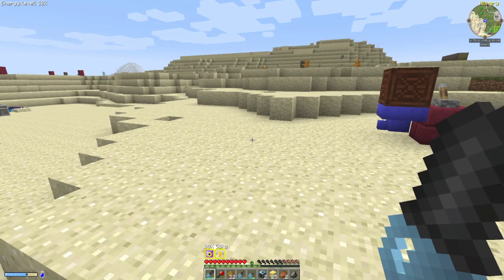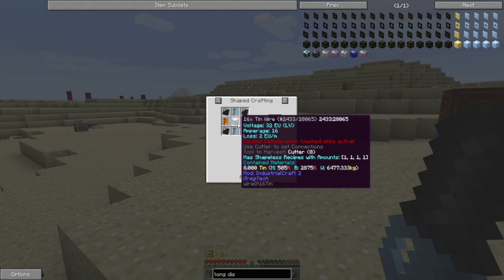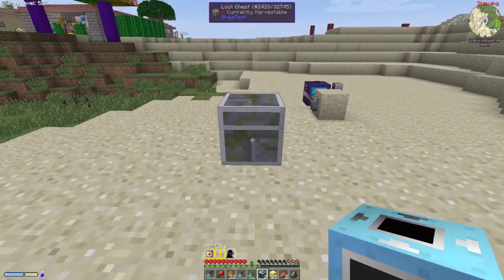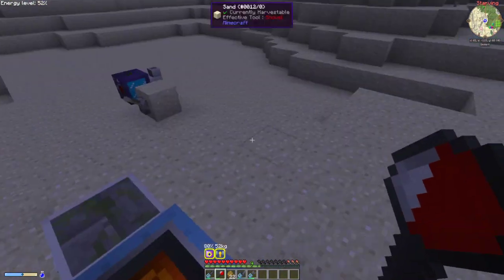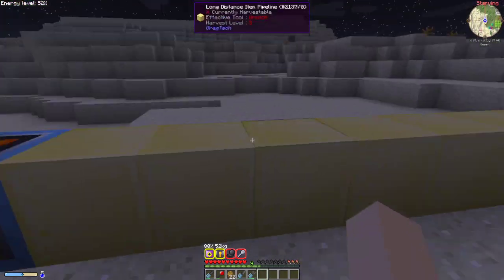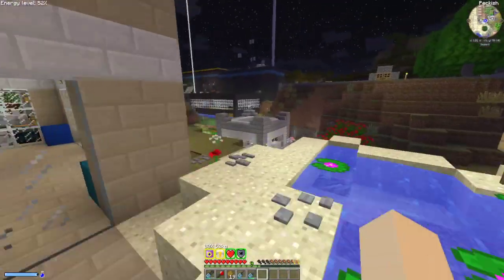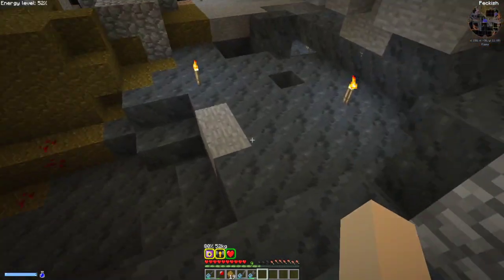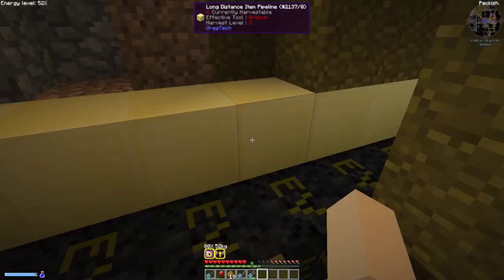Gregtech 6 & 6u Tutorials: Long Distance Pipelines & Cables